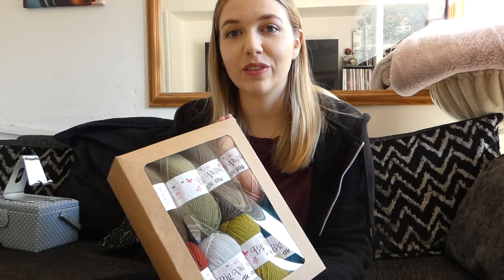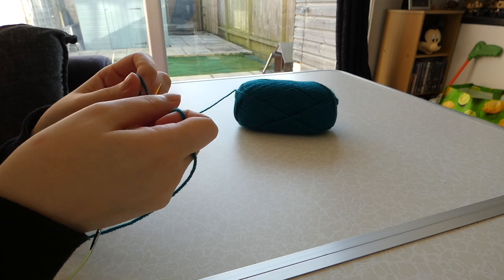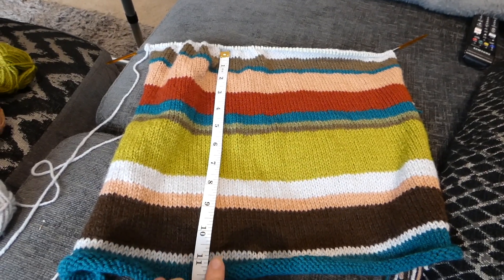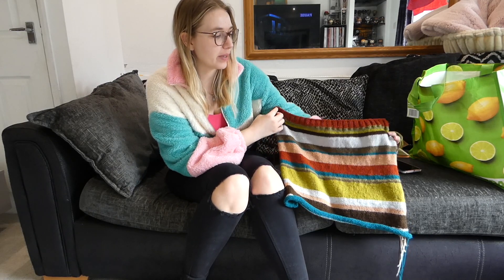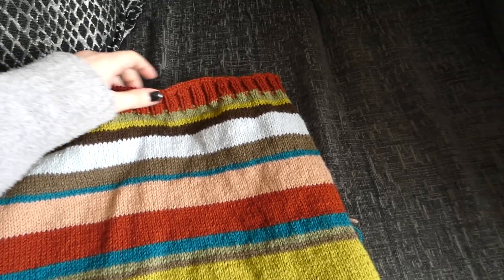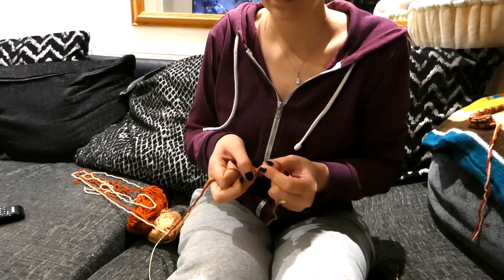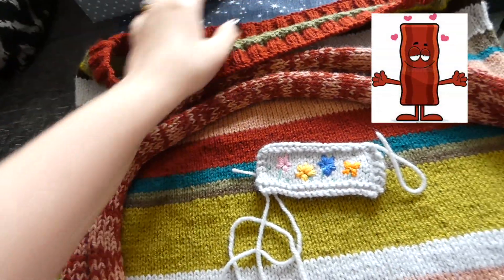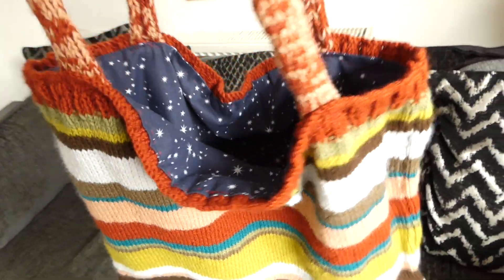Knitting My Own Tote Bag - Using Up My Wool Stash in 2023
In this video I am knitting my own tote bag using a wool bundle I bought from a craft fair for only £4.99. I really want to go to a wool festival this year and get some really nice hand dyed yarns and natural yearns but I don't currently have any space in my craft drawers for any more wool, so I need to really have a go at clearing my wool stash as much as I possibly can.
This project used a decent amount of wool, although I still have plenty of the greens and browns still to use for other projects. I really love how this tote bag turned out - I think the colours really worked together quite well. It was really giving me some Molly Weasley vibes, and when I sewed in the navy star lining it really made the bag complete for me.
It took me about 2 weeks to knit this bag up, with one of those weeks off work, but some of the days I didn't do any knitting at all. Overall it didn't take up too much of my time.
I am going to be doing some more knitting projects throughout 2023 so make sure to check in if you want to see my knitting journey. I am definitely still a beginner but I am determined to improve and make some lovely pieces this year.